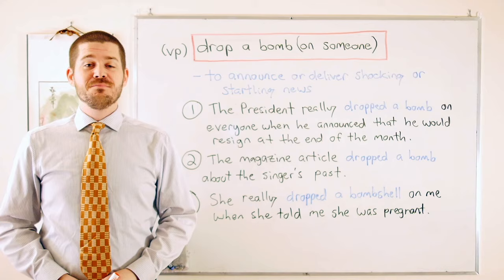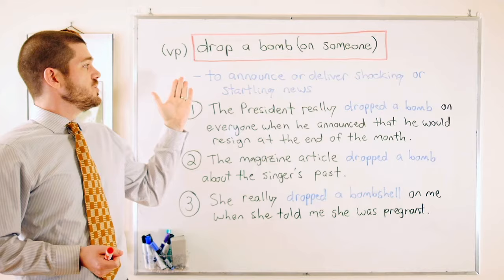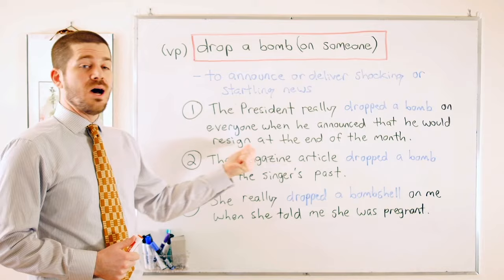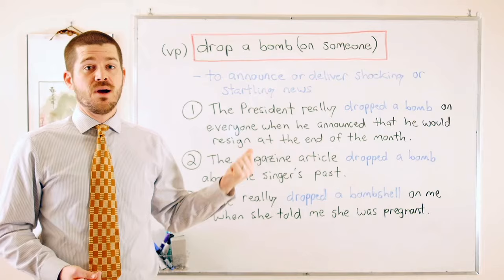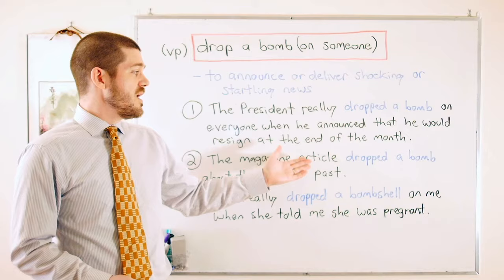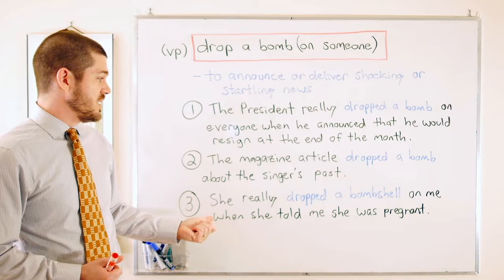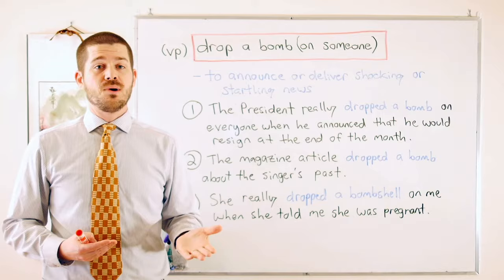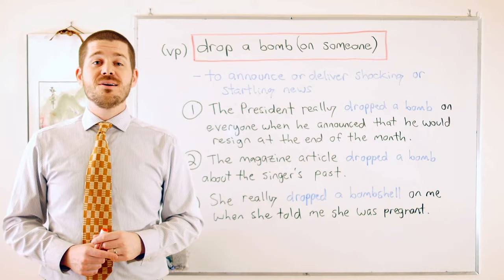Quick Words - 'Drop a Bomb'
In this lesson, we take a look at how to use the expression, to 'drop a bomb'. For instance, 'the magazine article dropped a bomb about the singer's past'.

for more free English lessons, and be sure to go like the Maple Leaf ESL page on Facebook.